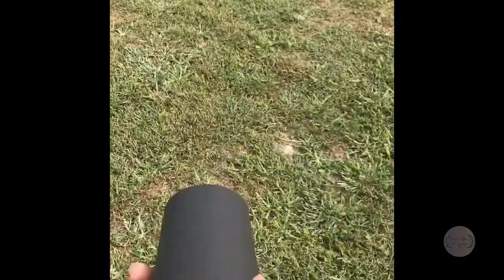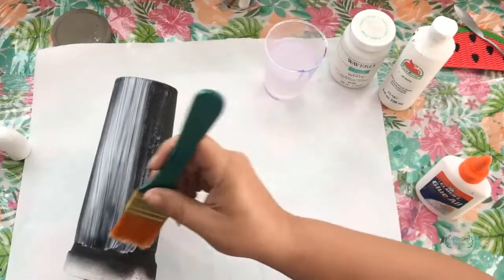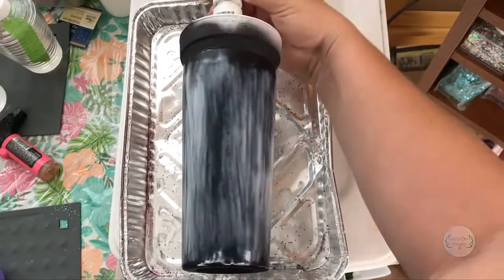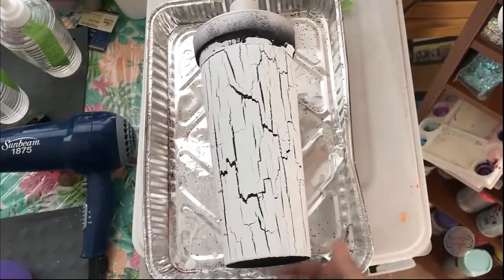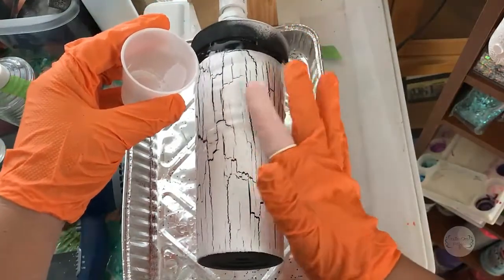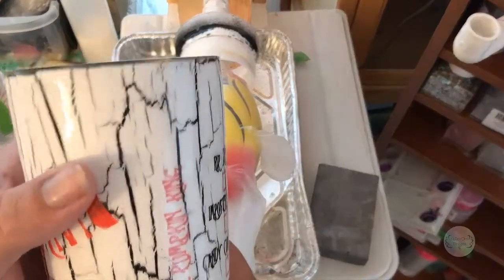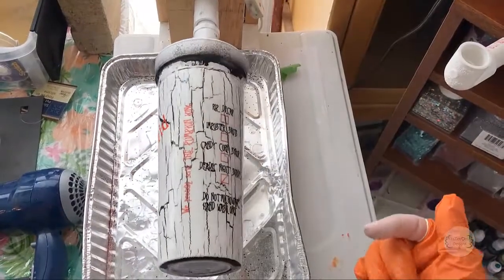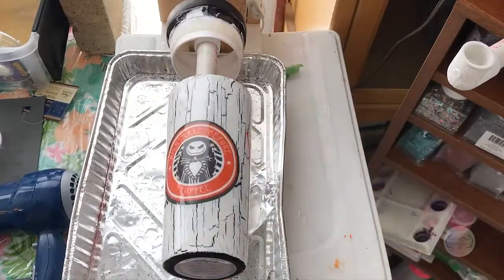How To Crackle Paint And Make A Nightmare Before Coffee Tumbler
This is my first YouTube tutorial to make custom tumblers. I will be covering glittering a tumbler soon, I promise!  I thought I'd go over a slightly easier way to achieve a really cool effect with items you may already have at home.  In this chapter of the continuing saga to achieve beautiful tumblers  I will go over one of my favorite  techniques: the crackle paint method that I used to create my Starbucks and Nightmare Before Christmas inspired Nightmare Before Coffee tumbler featuring Jack Skellington instead of the Starbucks Mermaid.

Full disclosure: as a BLICK Art, Amazon and KSResin affiliate I make a commission off of sales if you decide to purchase through my links and discount code which helps fund my art and tutorials. There’s no added cost to you at all! Thanks in advance if you decide to purchase through my links. Namaste.

To start this method you want to prep your cup with a base color that you want to see through the cracks.  Black is what I use a lot, but you can use other colors.  For the effect to to be seen you will want a darker color than the paint you will be crackling.

Crackle Paint Method Supply list:

Flat Black Rustoleum Base Coat
White Acrylic Paint I used (For more color options check out DecoArt Craft Paint
Graphic Supplies

Hayes Brand For Inkjet Printers
Hayes Brand For Laser Printers
Printable Vinyl For Both Laser And Inkjet
Minwax Clear Gloss Polycrylic